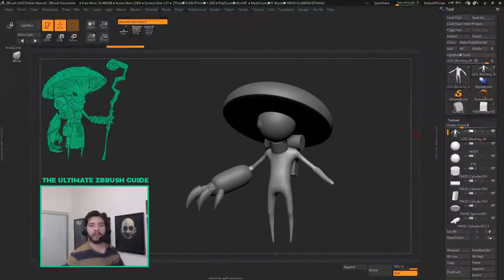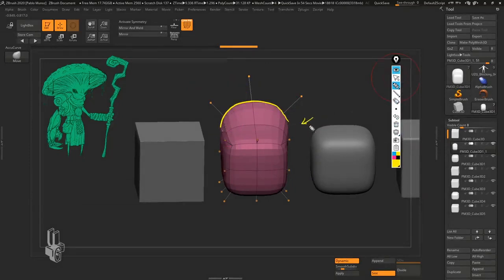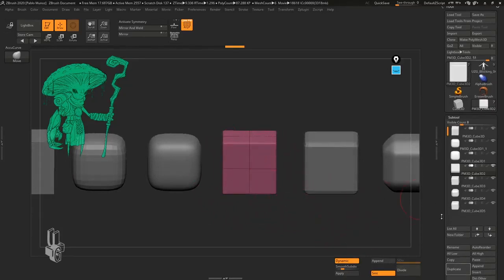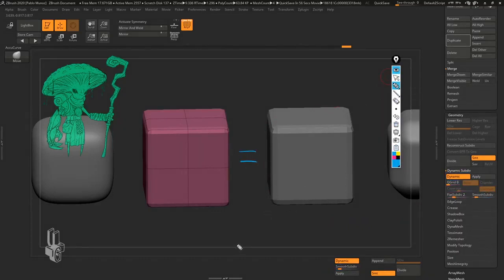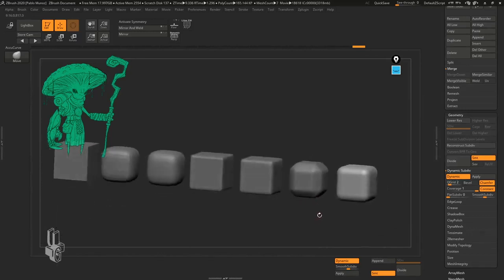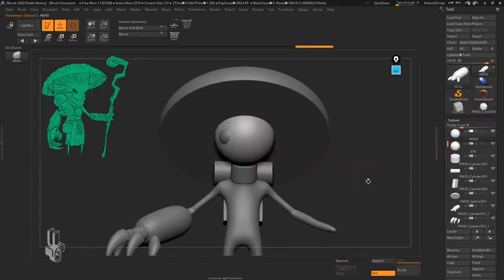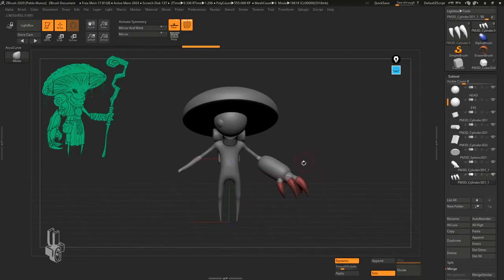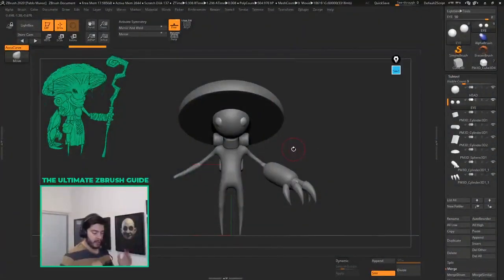5 Dynamic Subdivision